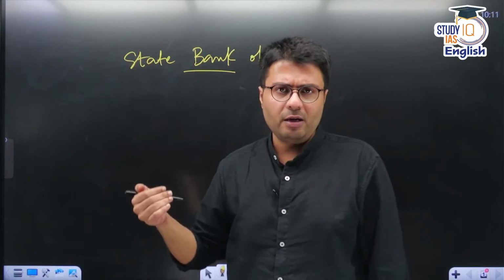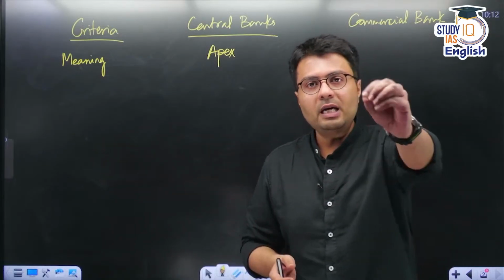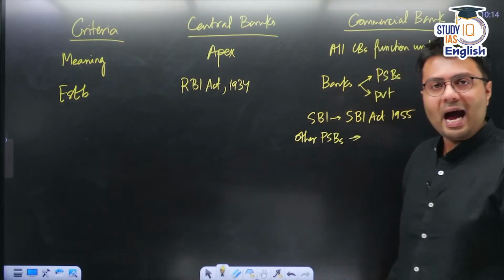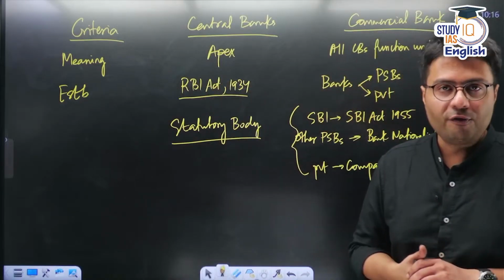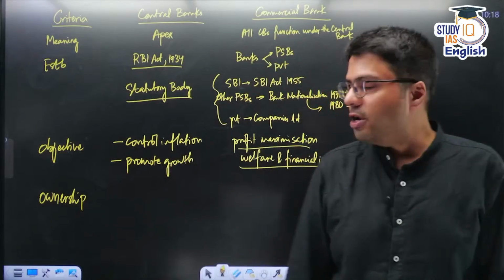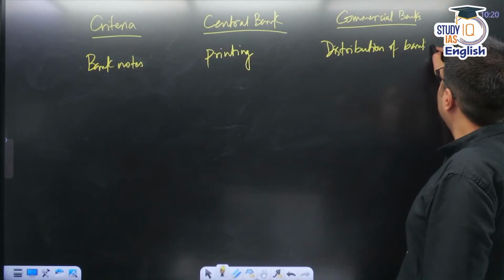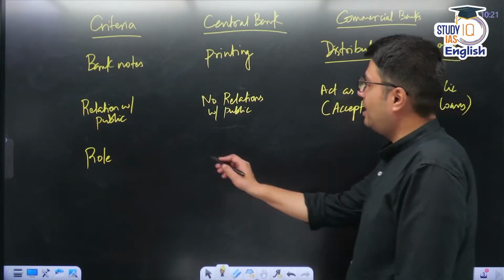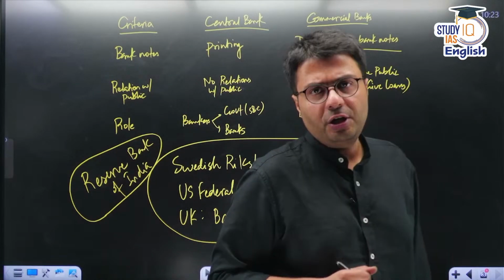Economics Simplified for UPSC | Central vs Commercial Bank | By Ankit Singh | StudyIQ IAS English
Join StudyIQ IAS English P2I Live Foundation Batch for UPSC 2026, 2027 & 2028

🚨UPSC IAS 2028 P2I Foundation Resolution+ September English Batch
Closing 20th September '25

🚨 UPSC IAS 2027 P2I Foundation Resolution+ September English Batch

🚨 UPSC IAS 2026 P2I Foundation Resolution+ September English Batch
Starting 20th September '25
Struggling with Economy for UPSC? Don’t worry—Ankit Singh Sir simplifies complex economic concepts into clear, exam-focused insights for UPSC CSE aspirants.